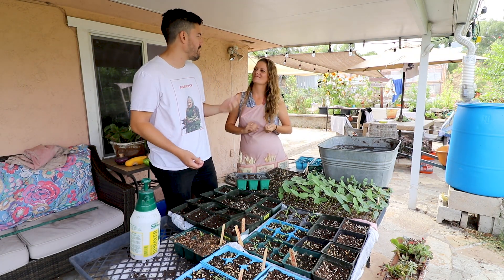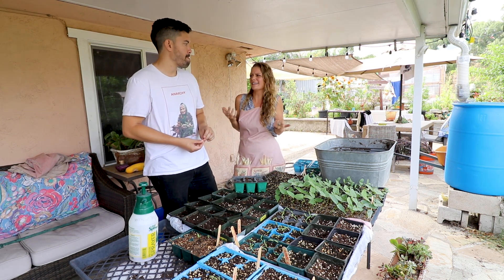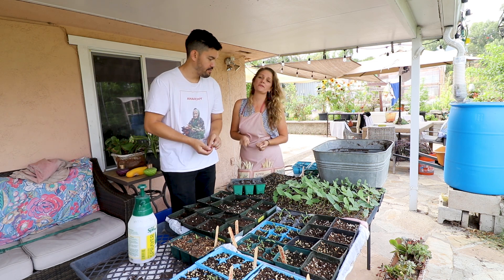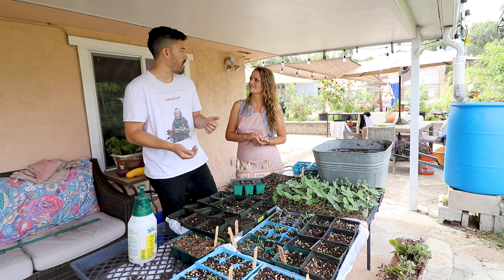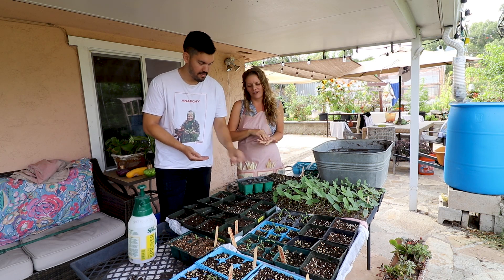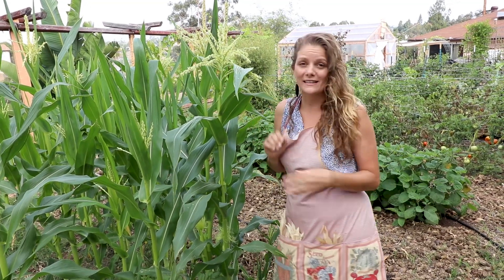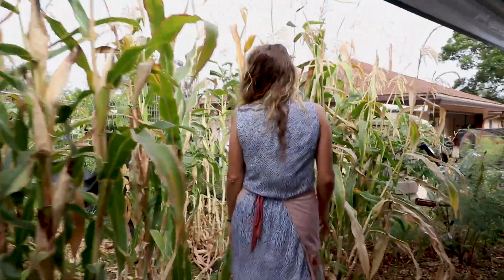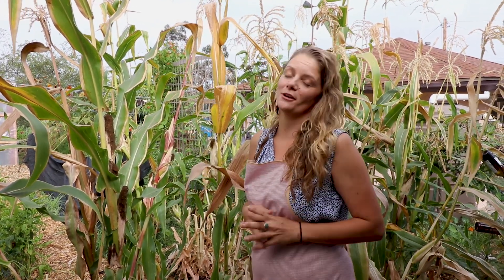Succession Planting: Squeeze More Out Of Your Vegetable Garden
If you're growing in a small amount of space - or even if you have an acre or more at your disposal - it's important to squeeze as many harvests as possible from your land as possible. That way you get the MOST food for the least effort. I joined up with Brijette from San Diego Seed Company to talk about simple ways to succession plant your summer garden to make sure you get the most from your garden.